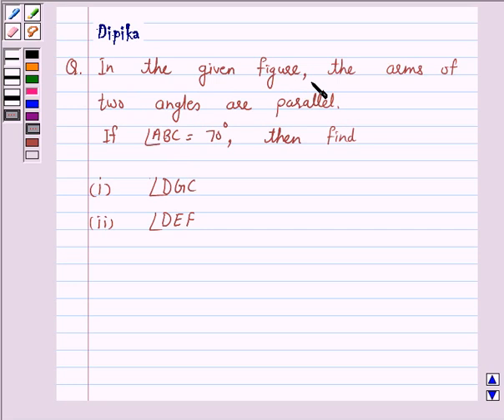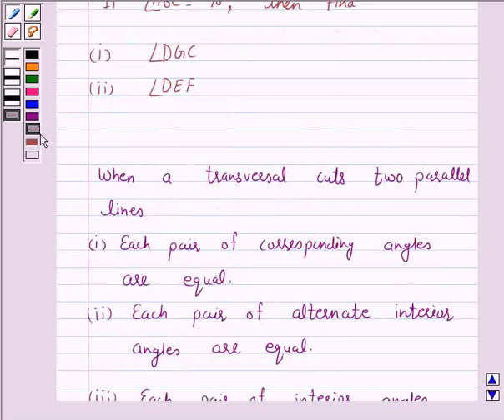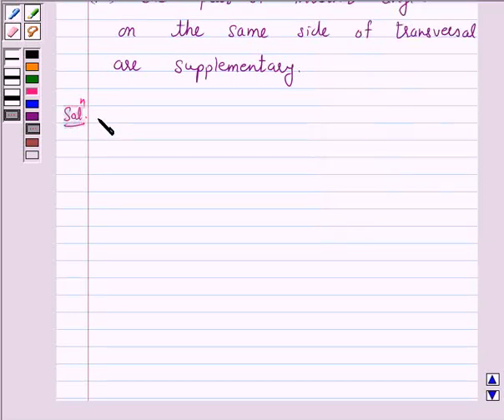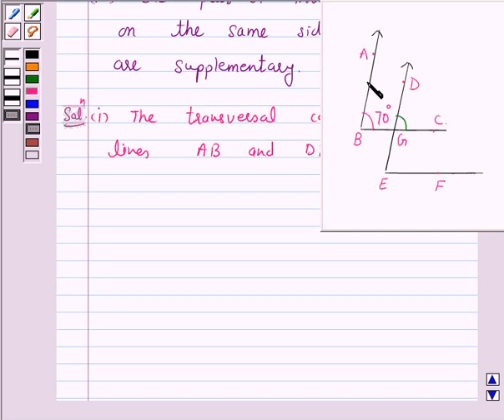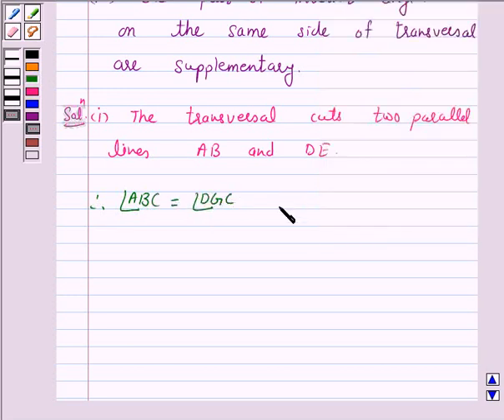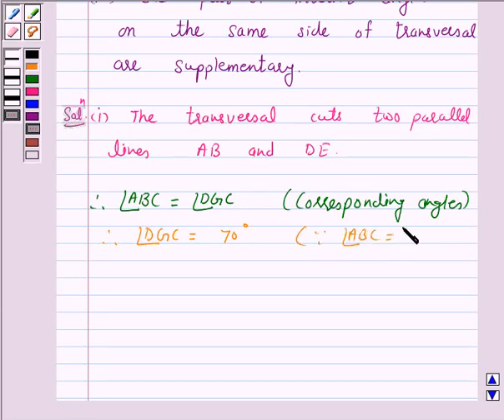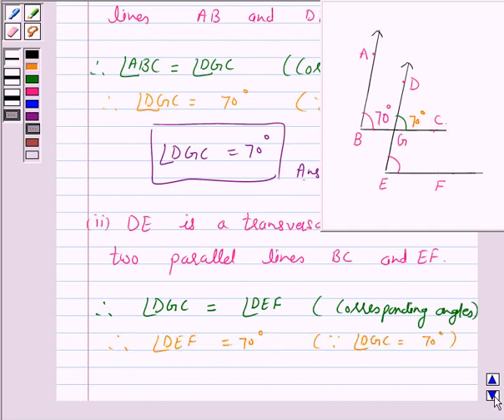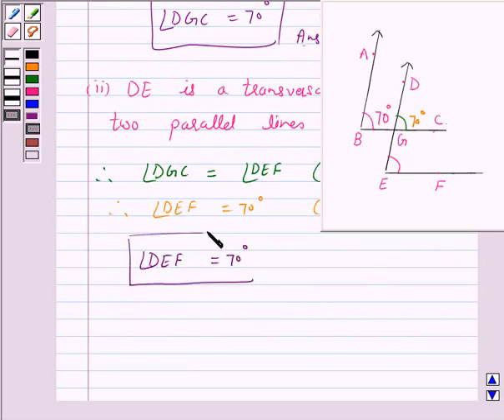Example: Finding Angle Measure when Parallel Lines are Cut by a Transversal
In this example, we show you the method of finding missing angles when  two parallel lines are cut by a transversal.